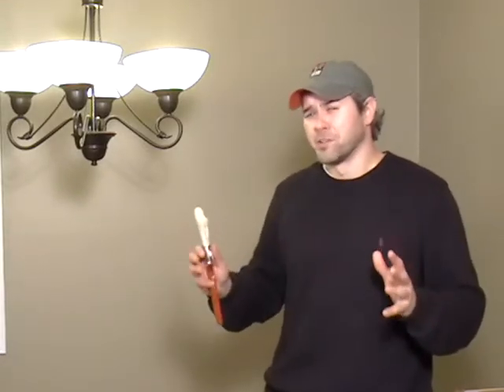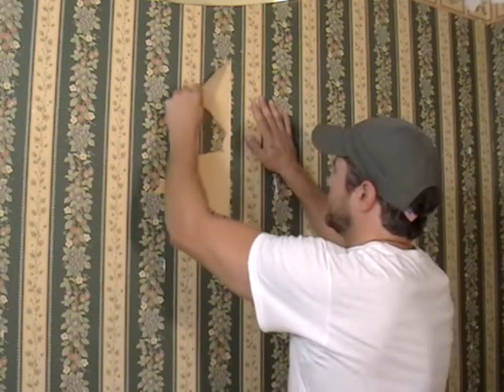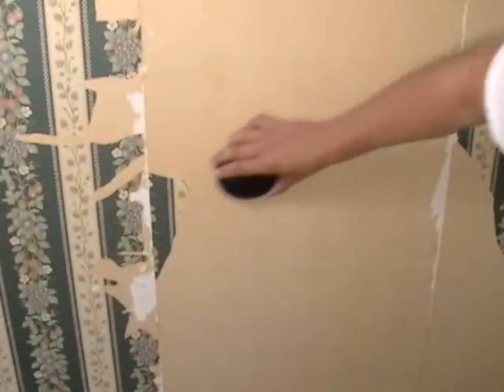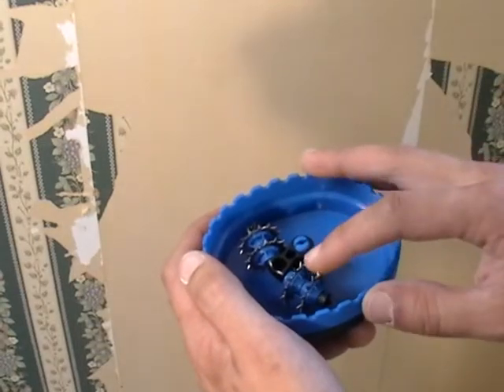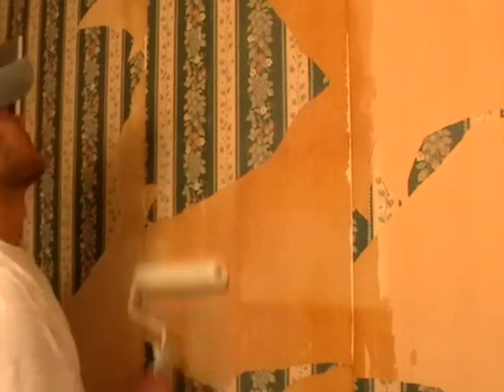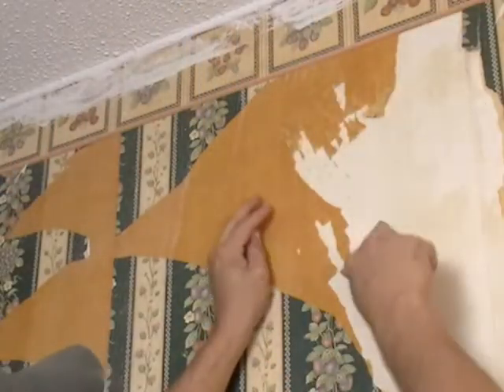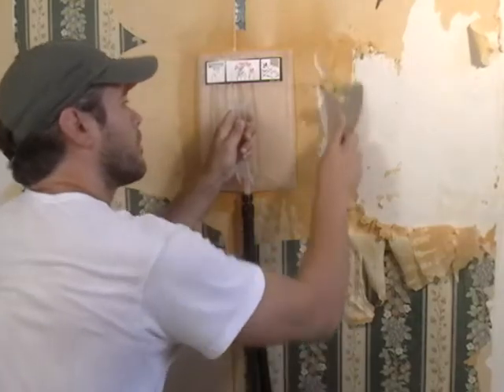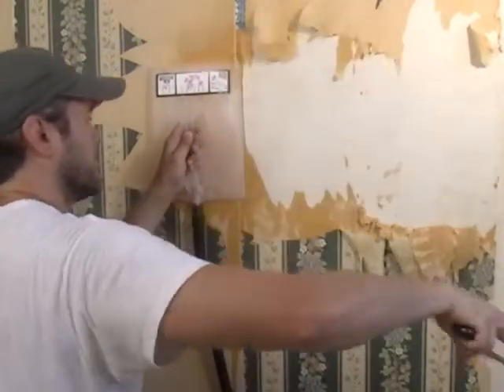DIY Wallpaper Removal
For the best results you should always remove the old wallpaper before painting.